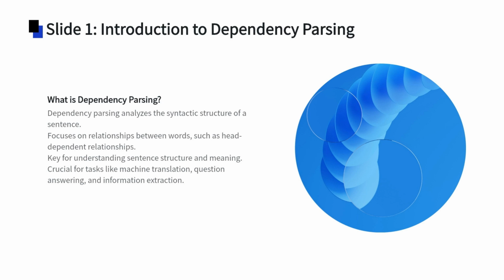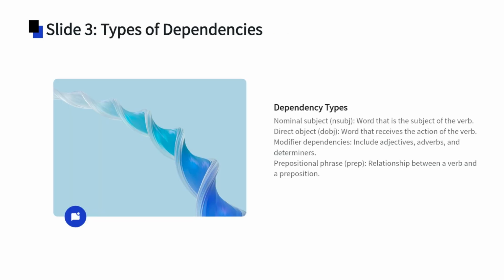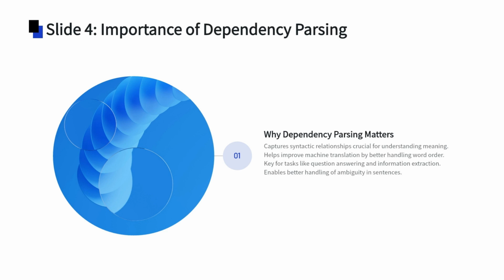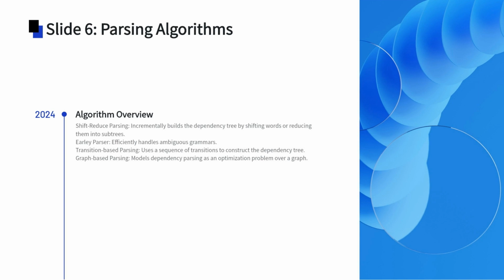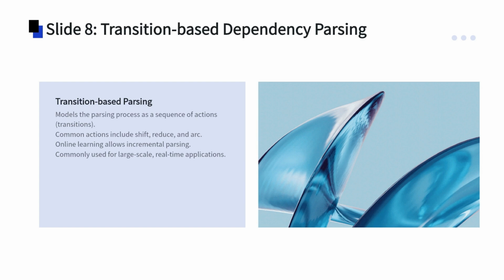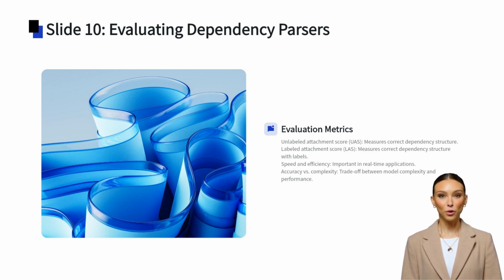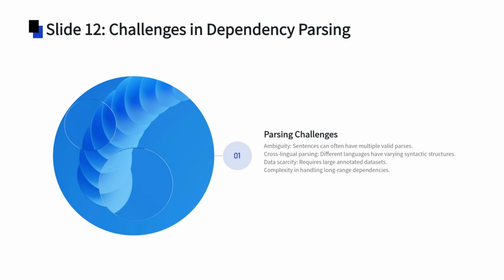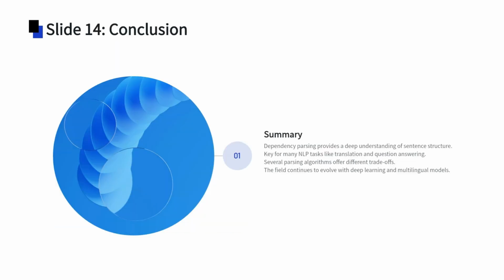AI Teaching NLP: Dependency Parsing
Dependency parsing is a syntactic analysis task in NLP that focuses on the relationships between words in a sentence. Unlike constituency parsing, which represents sentences as hierarchies of phrases, dependency parsing represents sentences as a tree of word-to-word dependencies. Each word in a sentence is connected to another word, called its "head," with a directed edge. This structure is key for understanding how words relate to each other semantically.

Manus, Deepseek, ChatGPT, AI, Artificial Intelligence, crash course for AI, Learn AI, AI course, AI for dummies, LLM, Large Language Model, Machine Learning, Neural Network, deep learning, NLP